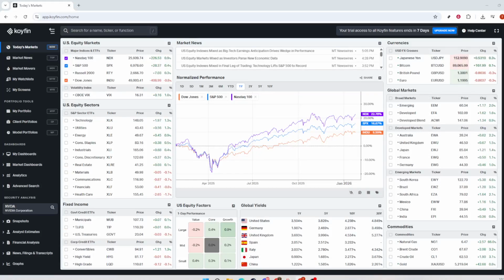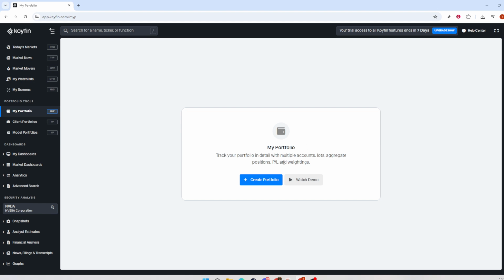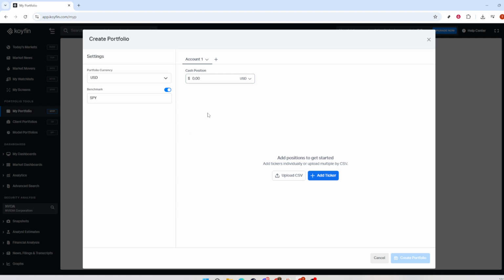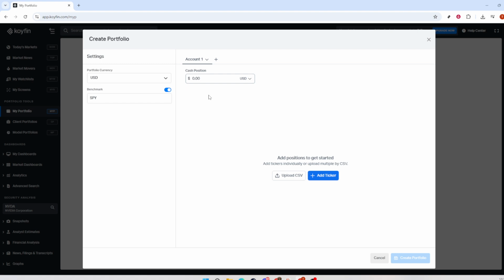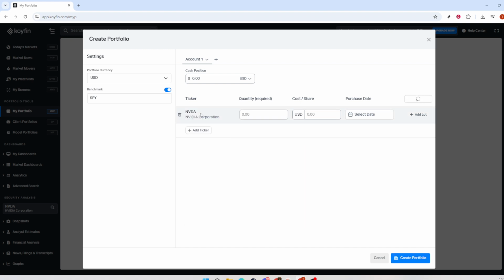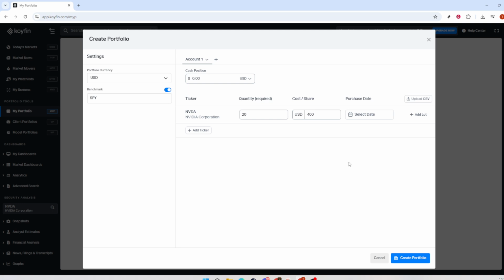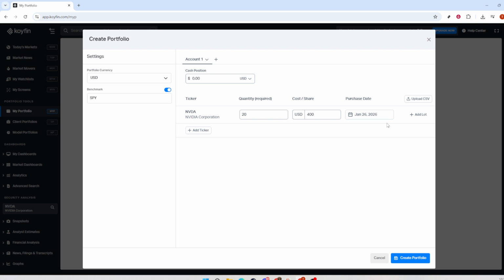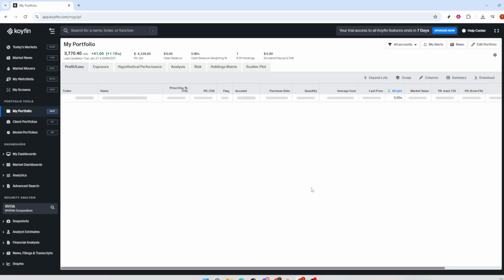How To Create A Manual Portfolio In Koyfin (2026 Guide)